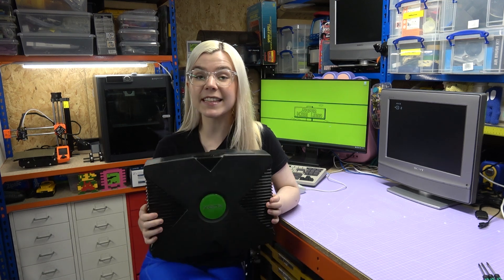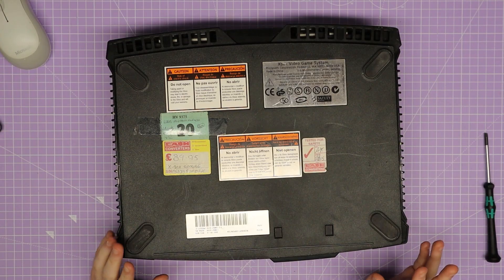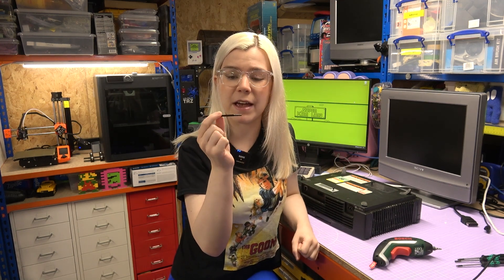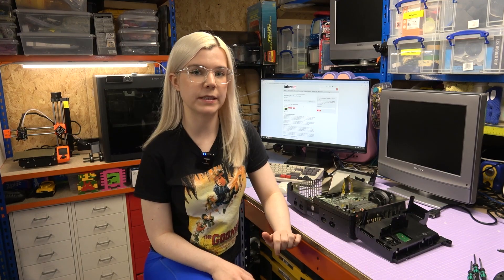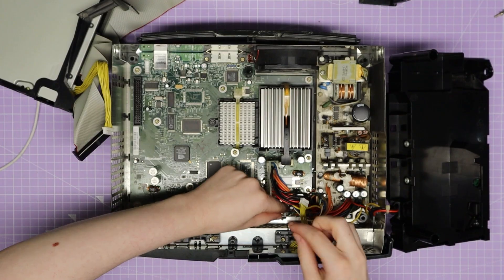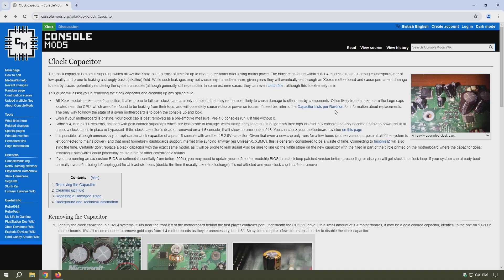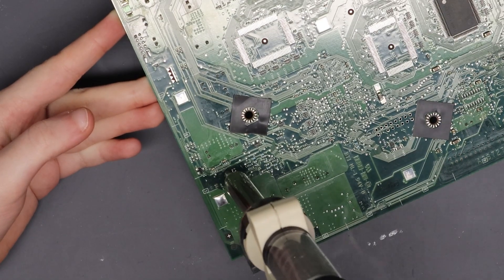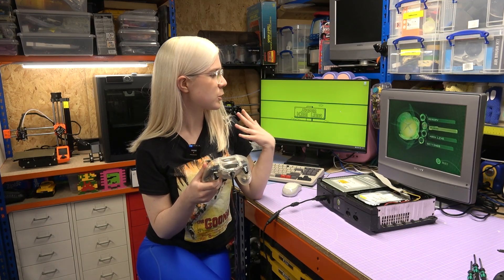Removing the Xbox Clock Capacitor before it destroys the console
Today, join me as I attempt to future proof an original Xbox (released in 2001) gaming console, by removing the clock capacitor which is well known to leak (in versions 1.5 and below) and cause permanent damage to the motherboard. Plus, I even have a quick go at playing HALO at the end.

🟣 The clock capacitor (a 1F 2.5v supercapacitor) allowed the Xbox to keep track of time.
🟣 Removing it and not replacing (applicable to versions 1.5 and below) will just cause the system to ask you to set the time again, if the system has been off for a while.
🟣 I believe from reading online, if you remove the clock capacitor from a 1.6 board you have to definitely replace. Otherwise the console will be stuck in a infinite clock loop.

*LINKS MENTIONED THAT I WOULD SHARE IN THIS VIDEO*
🟢 Below are the websites I mentioned/used in this video, to help me identify which version of the Xbox I have, which in turn helped me find the location of the clock capacitor.

*GEAR I USE IN/OR TO MAKE THE VIDEO*
_Amazon US (United States of America) 🇺🇸 links below_ ⬇️
🟡 _N Edition_ _(US link)_
🟡 _Fami Edition_ _(US link)_
🟡 _C64 Edition_ _(US link)_
_Amazon UK (United Kingdom) 🇬🇧 links below_ ⬇️
🟡 _N Edition_ _(UK link)_
🟡 _Fami Edition_ _(UK link)_
🟡 _C64 Edition_ _(UK link)_

🔴 Like the music? Find my playlist with the music I've use in my videos here ➡️

*CHAPTERS*
0:00 Introduction
0:59 Before we start, test to see if Xbox works
1:21 Remove case screw's
2:58 Opening the case, and removing the HDD and DVD drive
3:56 Checking the board version
4:30 Unplugging the cables from motherboard
5:29 Removing the motherboard screws
5:51 Take out the motherboard
6:18 Identifying the location of the clock capacitor
7:11 Removing the clock capacitor
8:48 Reassemble the Xbox and test
9:19 Outro
9:44 Playing Halo